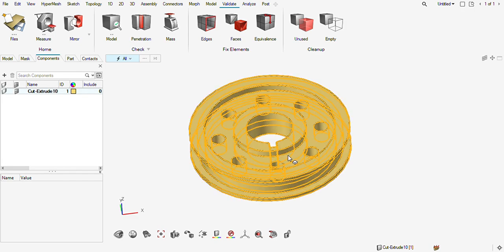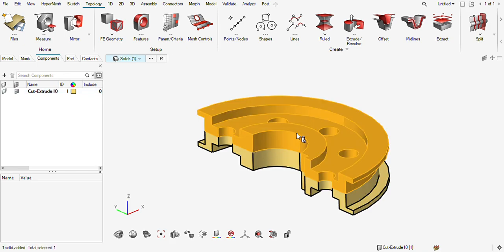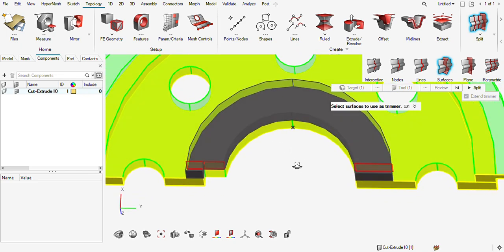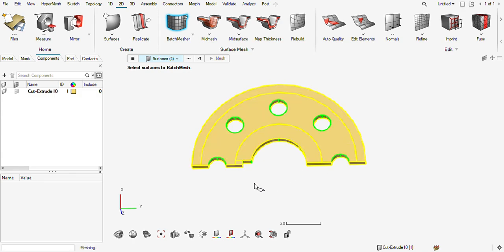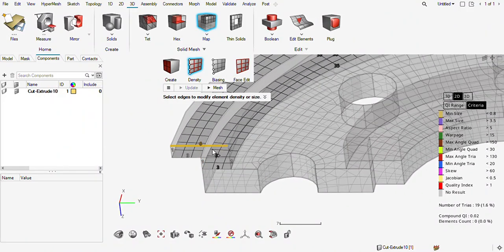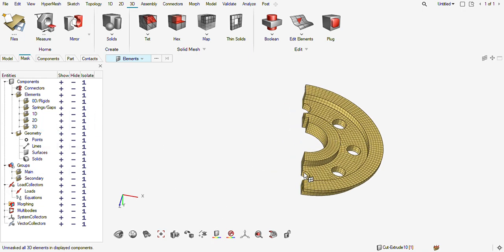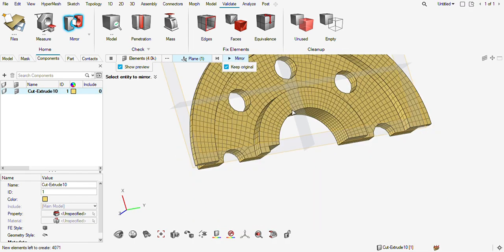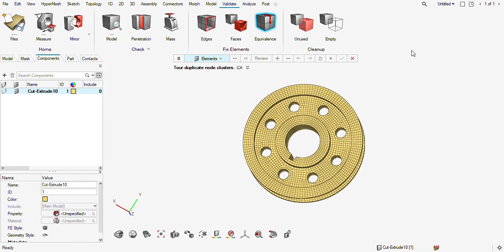How to Master Hex Meshing with HyperMesh 2023: A Comprehensive Guide: Part D (Flywheel)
In this in-depth tutorial, we dive into the intricacies of hex meshing using HyperMesh 2023. Whether you're a beginner or an experienced user, this comprehensive guide will equip you with the skills and knowledge needed to excel in hex meshing. From basic concepts to advanced techniques, follow along as we explore every aspect of the process, providing clear explanations and practical demonstrations along the way. By the end of this video, you'll be well on your way to mastering hex meshing in HyperMesh 2023. Don't miss out on this valuable resource for enhancing your meshing capabilities!